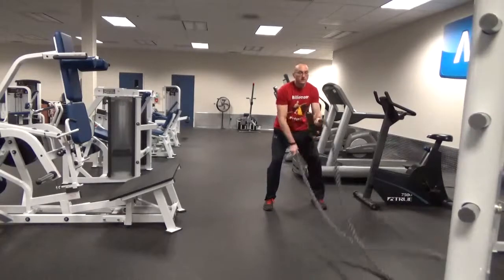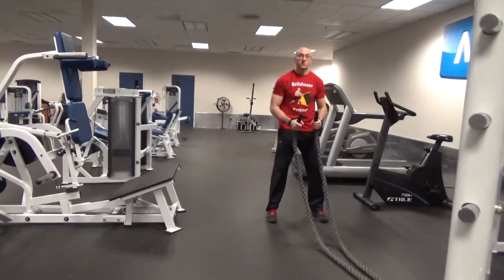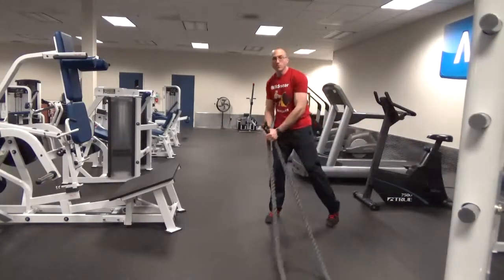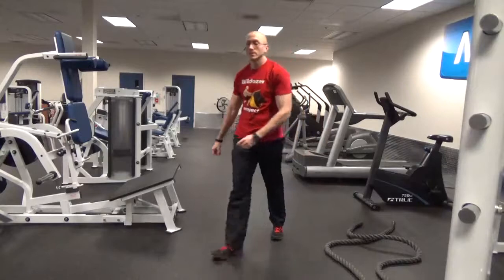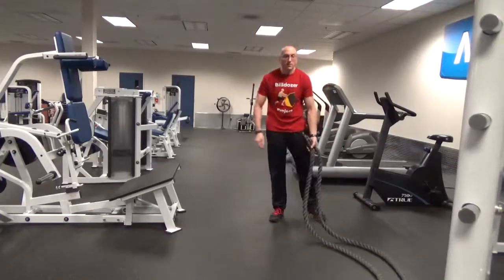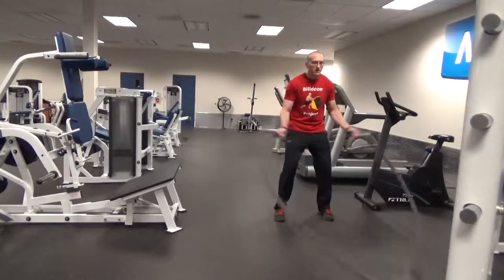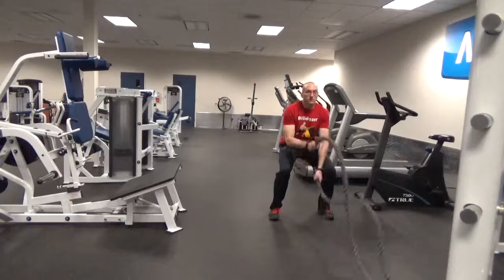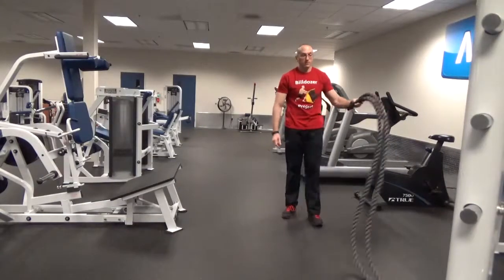Body TRansformations - Battle Rope Mania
Any feedback is appreciated and I will answer any questions.